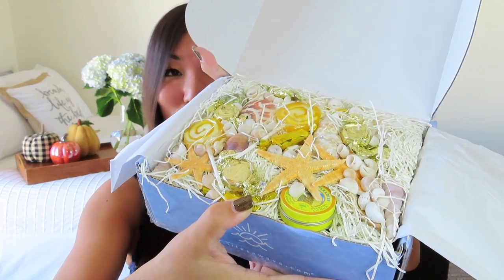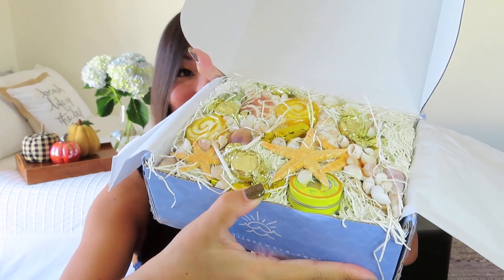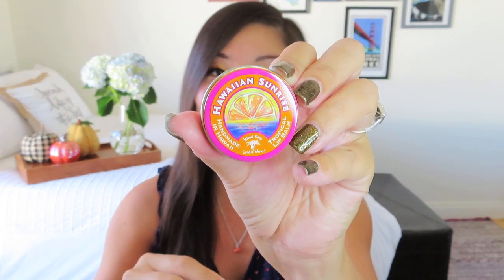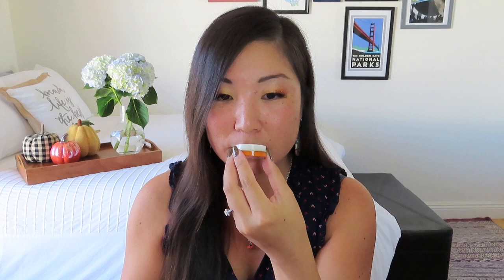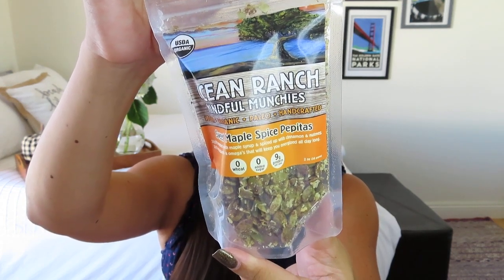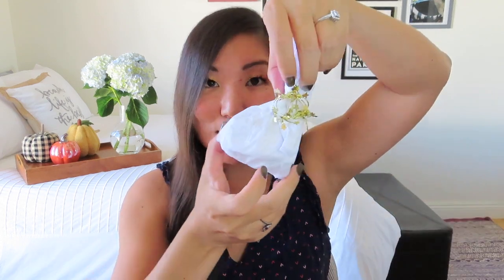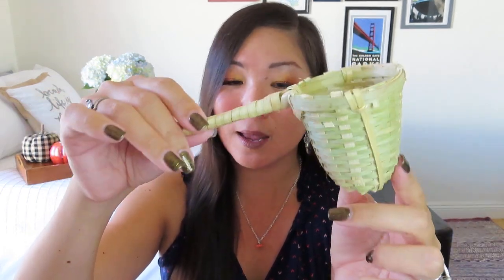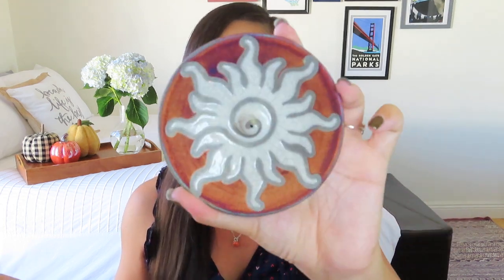Life's a Wave | Fun in the Sun Beach | October 2020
Life’s a Wave
Each month your box will include fun Ocean Love goodies. “Since we cannot always be at the beach, our intent is to curate items, with like-minded people and non-profit organizations, that connect with this state of mind and part of the proceeds of each box we will donate back.”